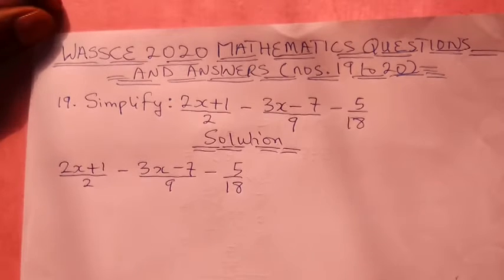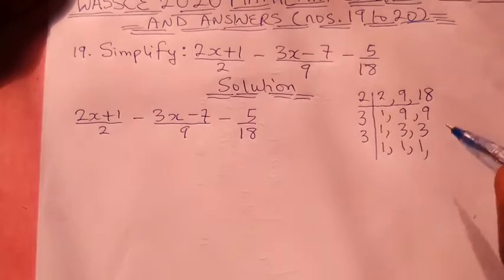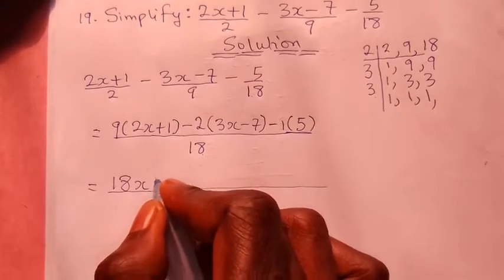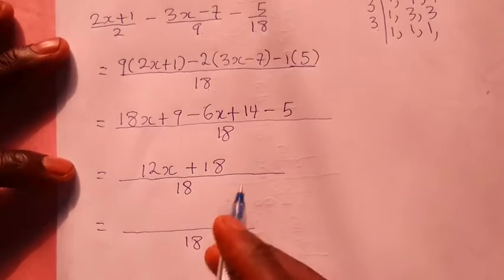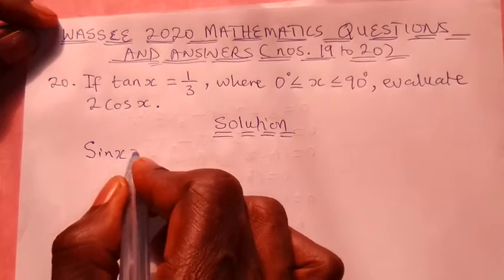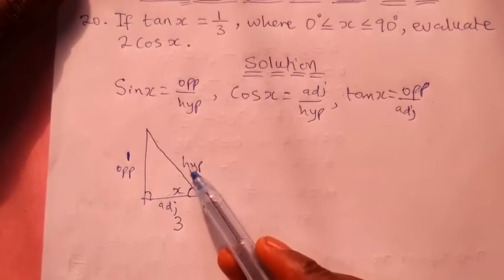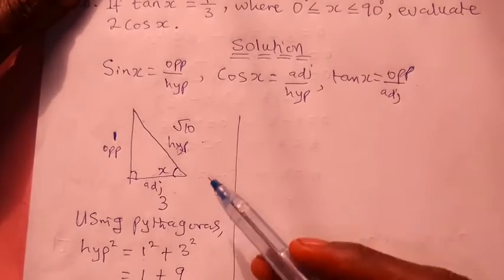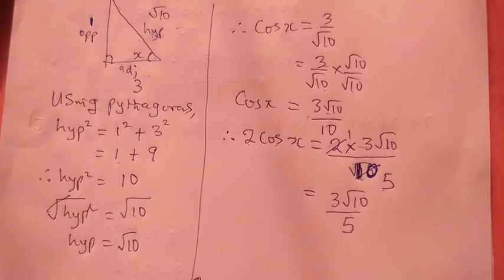WASSCE 2020 MATHEMATICS QUESTIONS AND ANSWERS (no.s 19 and 20)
This video is about solving mathematical Examination questions. The questions are taken from WASSCE 2020 no.19 to 20. This video, and the ones that would follow, is aimed at helping students who are
 preparing for their WASSCE or SSCE/WAEC Examination. Sit back and enjoy watching this video. (c)2020 The West African Examination Council.